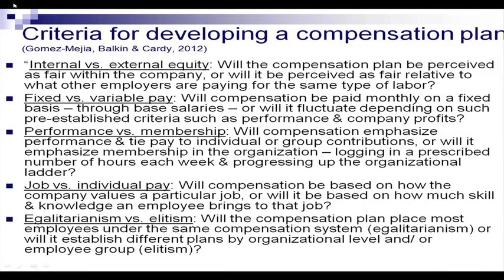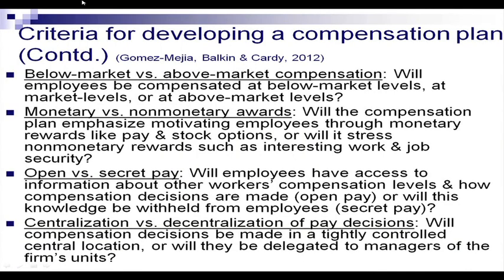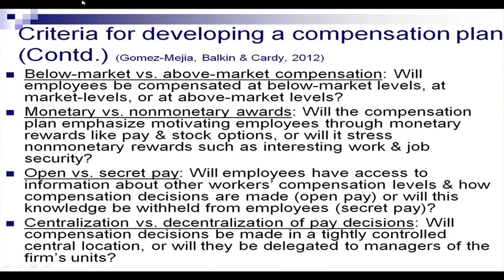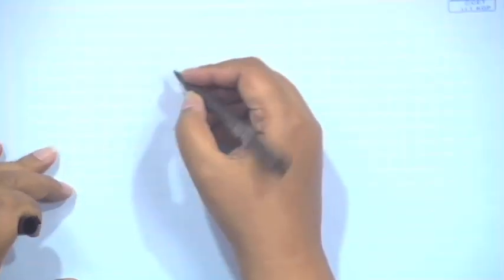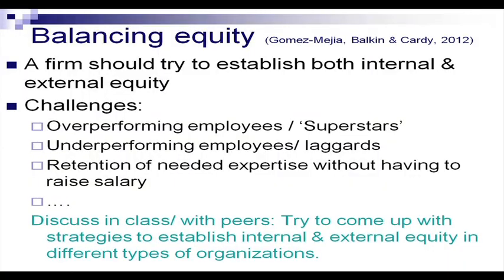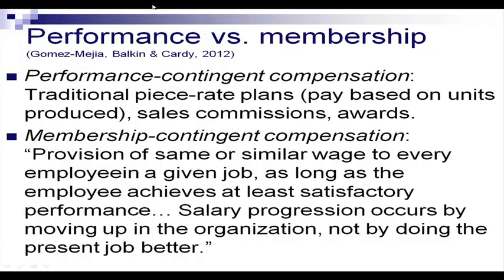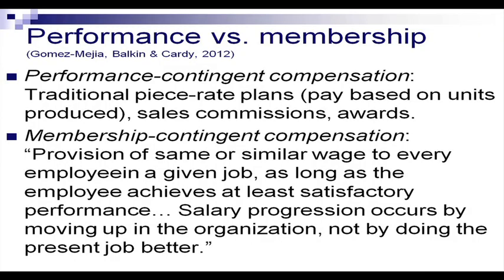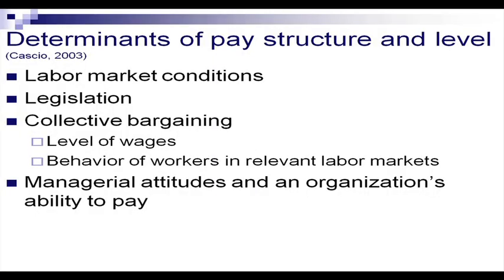Compensation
To access the translated content:
1. The translated content of this course is available in regional languages.
 2. Regional language subtitles available for this course
 To watch the subtitles in regional languages:
 1. Click on the lecture under Course Details.
 2. Play the video.
 3. Now click on the Settings icon and a list of features will display
 4. From that select the option Subtitles/CC.
 5. Now select the Language from the available languages to read the subtitle in the regional language.